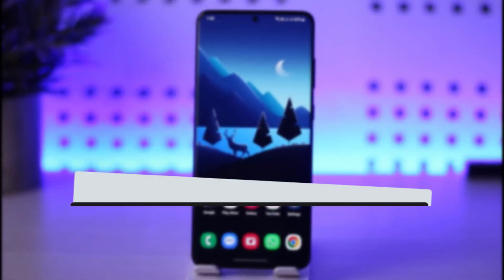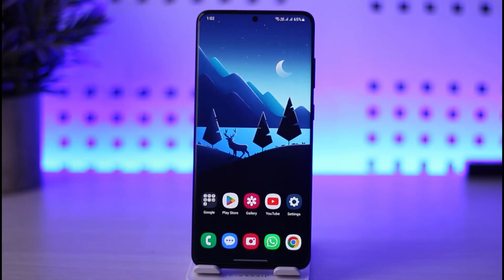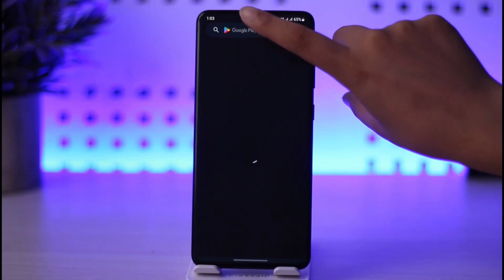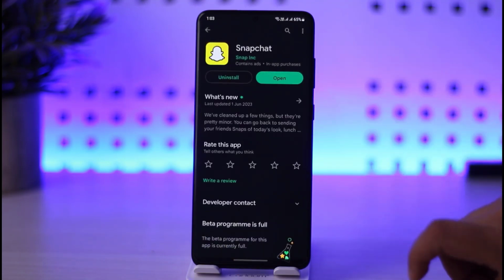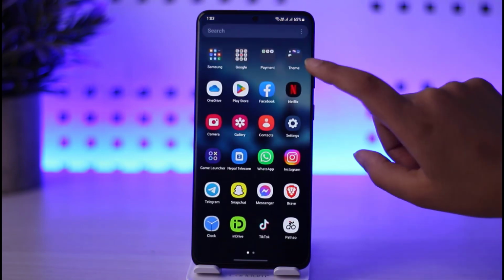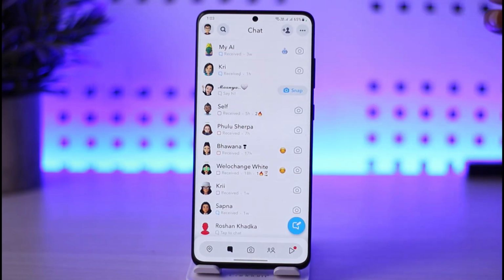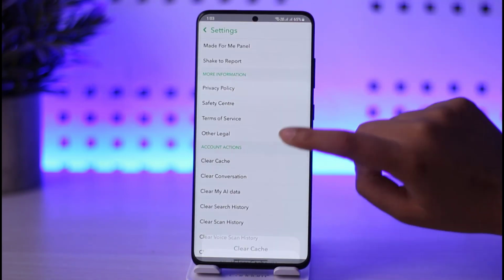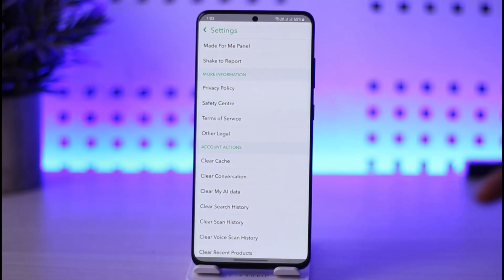How To Fix Snapchat My AI Something Went Wrong | 2023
In this tutorial, I will guide you on how you can easily fix your My Ai something went wrong on Snapchat.

0:00 Intro
0:15 Update app
0:36 Clear cache
1:14 Conclusion